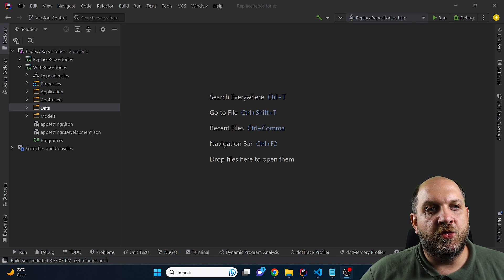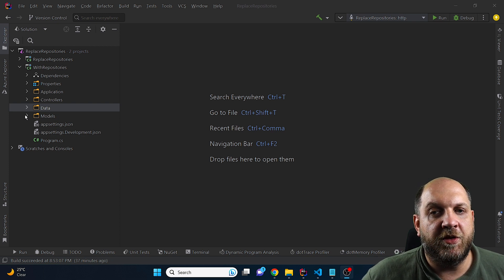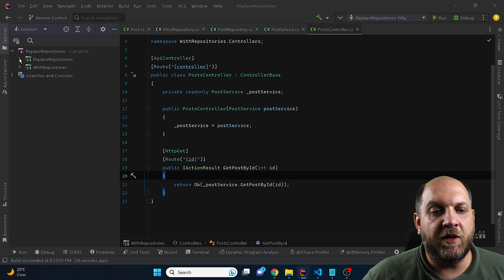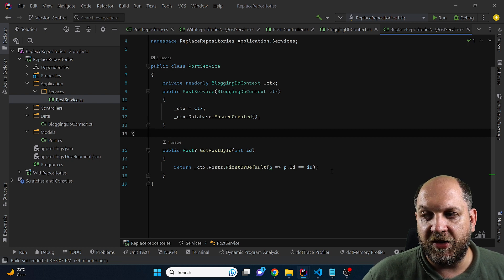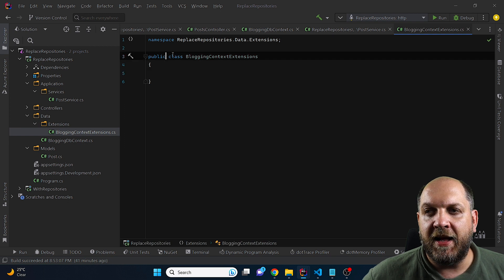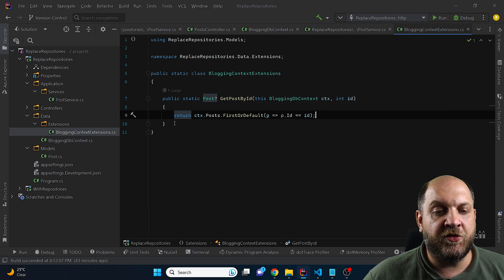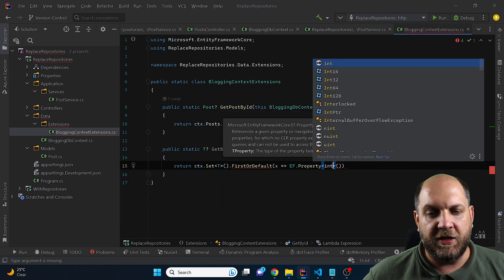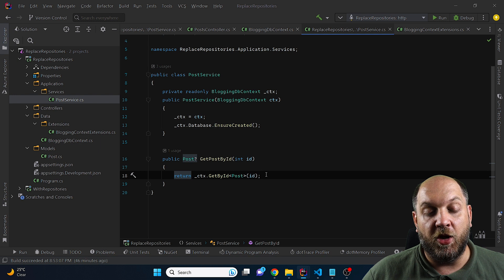This Will Make Your Repositories Obsolete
Using repositories in a setup with Entity Framework Core is a no-go from my point of view. The main reason I think this is because the DbContext class already encapsulates repositories (the DbSets) and a unit of work (SaveChanges). On the other hand, if not using repositories, service methods or handlers (if you are using MediatR) tend to then get cluttered with data retrieval logic. So, how to solve that? Well in this video I will show you a technique that keeps your classes free from data retrieval logic and renders the use of repositories obsolete.

Content
1. Intro: 00:00
2. Overview with repositories: 00:42
3. Setup without repositories: 02:02
4. A Common objection: 03:06
5. New technique to solve the objection: 03:44